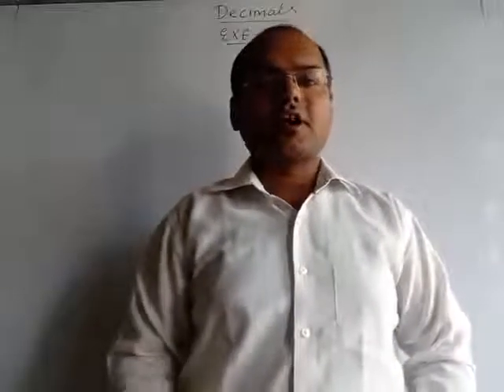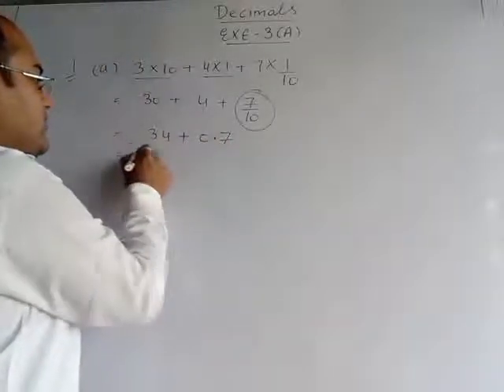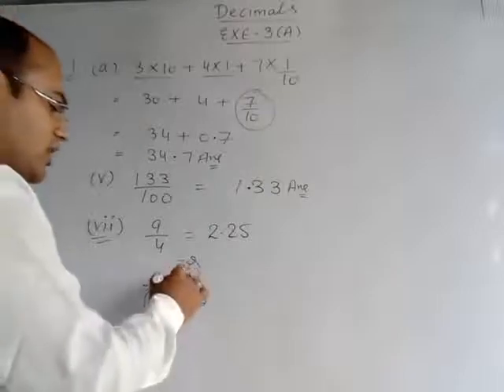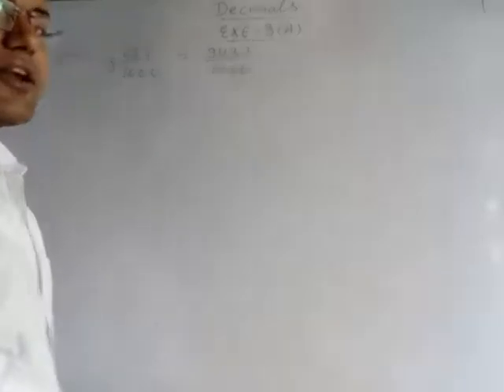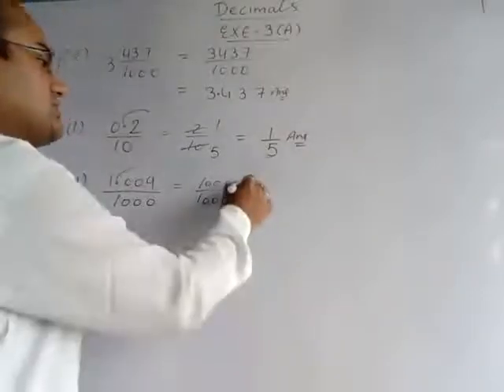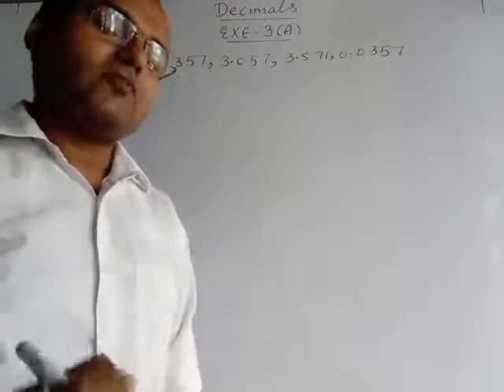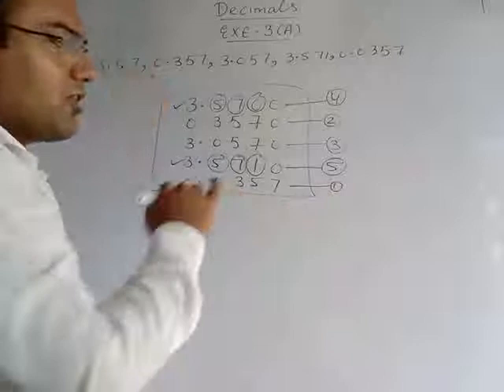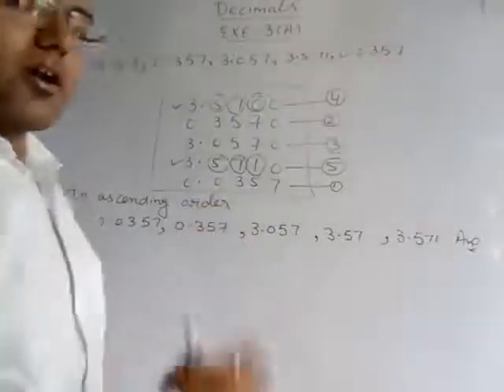Class 7 math- Ex 3a